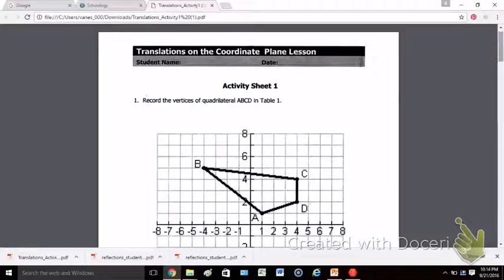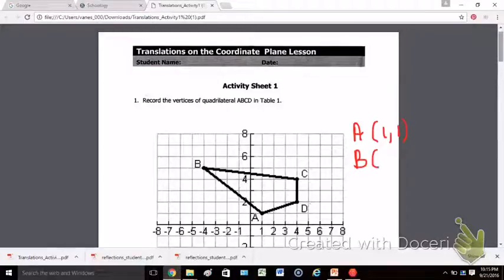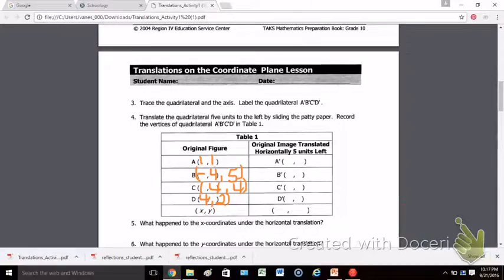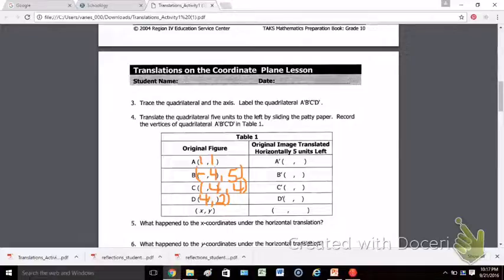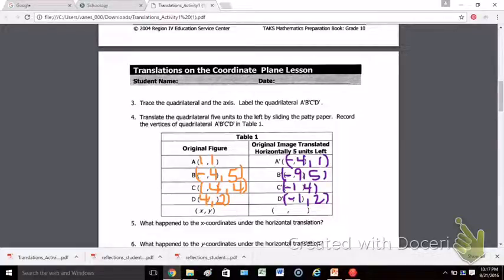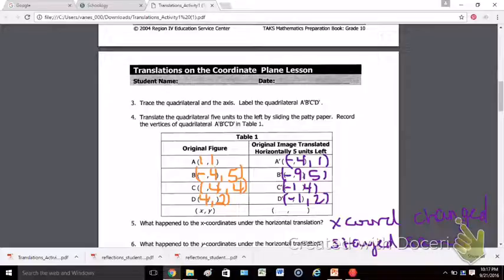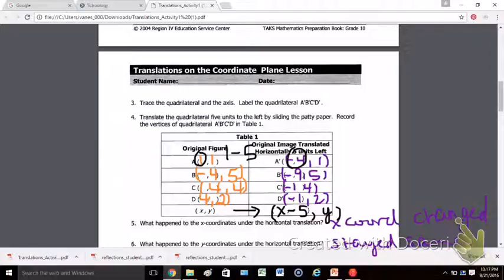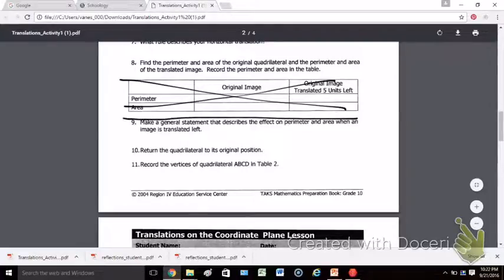translation on coord plane